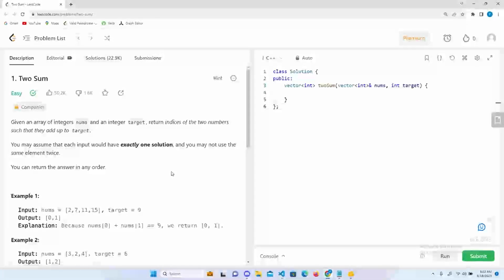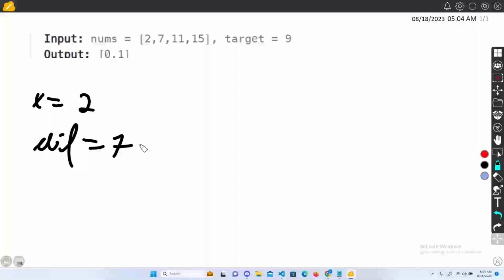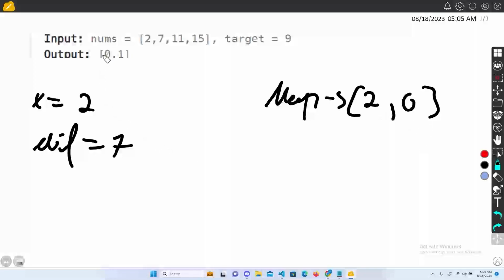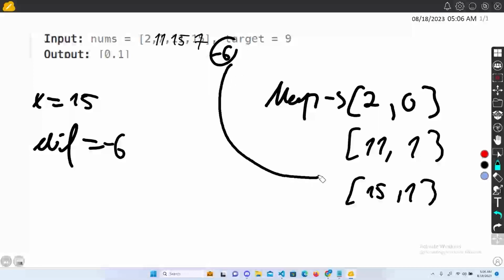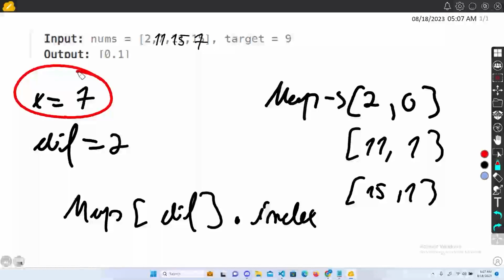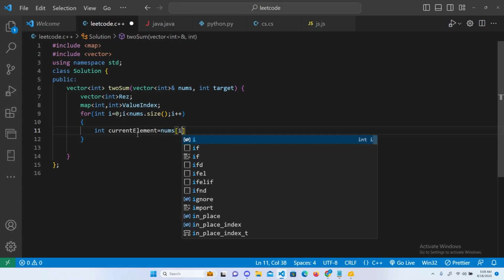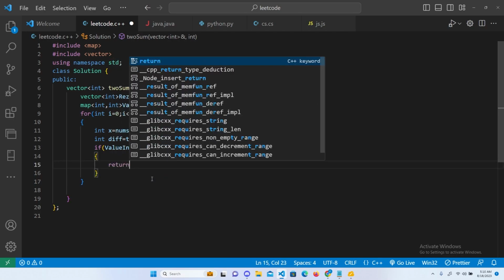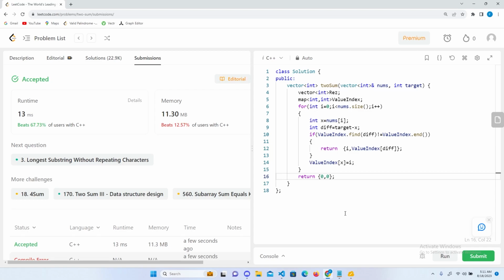Leetcode - Two Sum (Problem nr 1) in C++